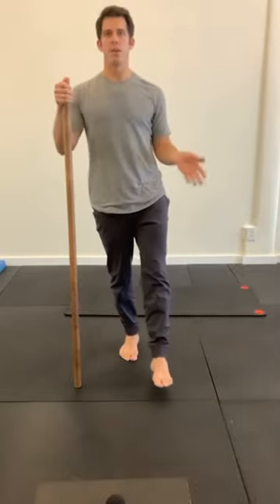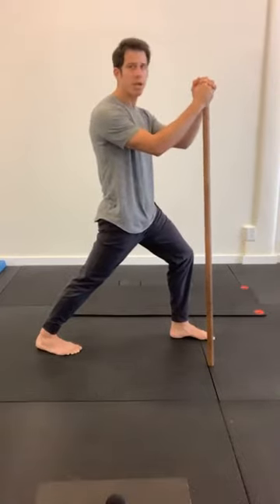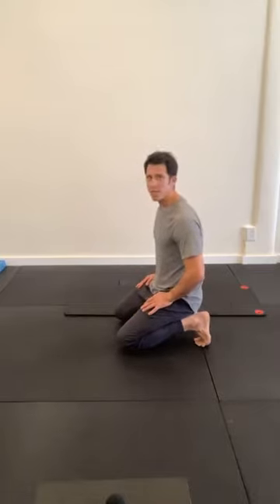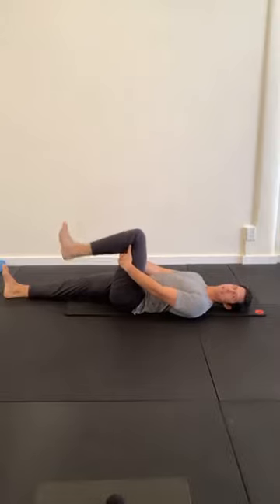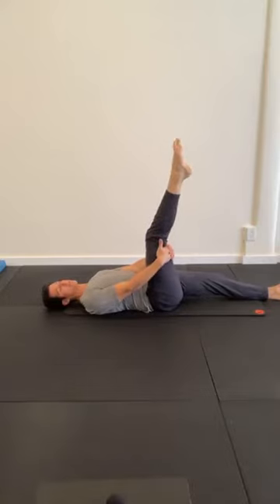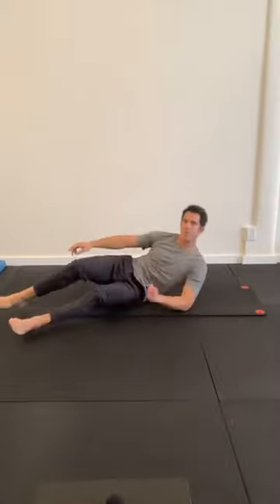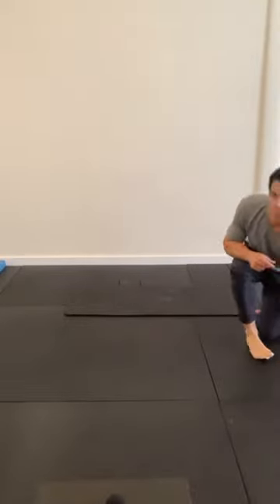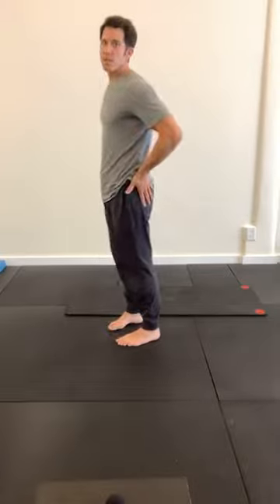Physical Therapy for Hip and Knee Pain Ep 2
Let’s talk about the hip and knee and how the foot and ankle will also contribute to issues you’re having up the kinetic chain. Be sure to try the heel raise test and also the squat test at the end!